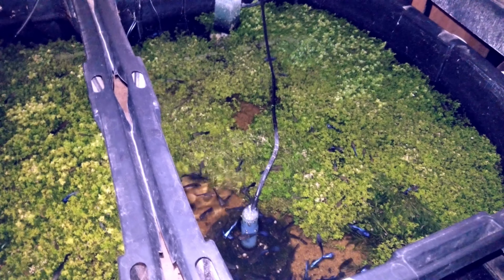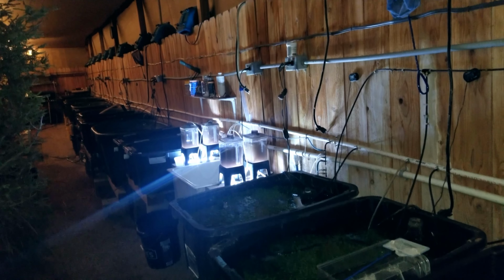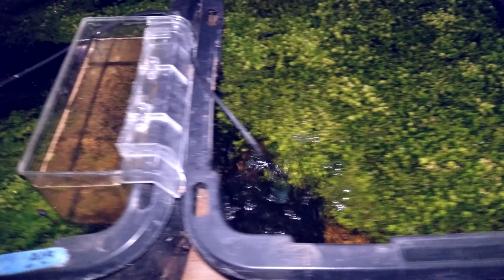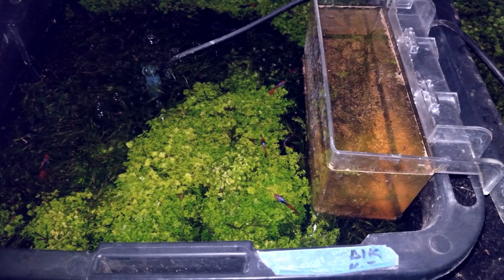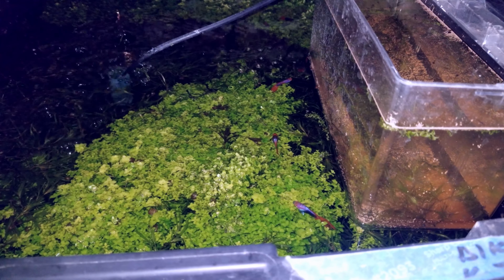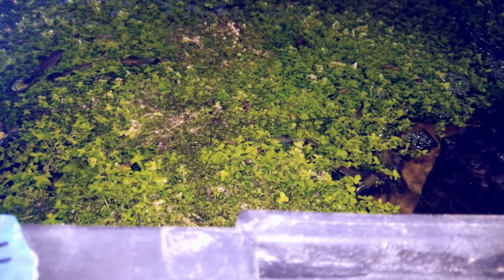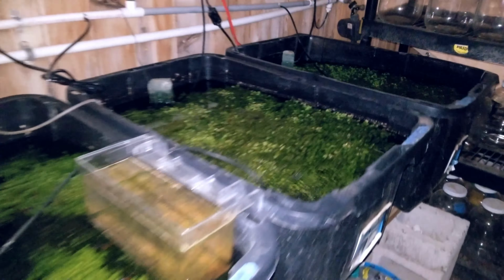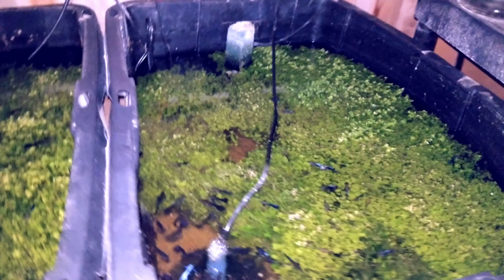Outdoor Guppy Ponds at Night!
An in-depth look at our outside guppy ponds at the AZ location. We have over 20 varieties and thousands of guppies in this 10x70 setup designed to fit the needs of the breeder. Almost all of these guppies also have indoor aquariums that fish are raised in as well.

Our guppies are fed a diet of baby brine shrimp, frozen brine shrimp, frozen blood worms, and the highest quality flaked foods.

Our plant selection is a carefully chosen collection of aquatic plants that are particularly suited for shrimp and guppy habitats and breeding. All plants are easy to propagate and do not require, but benefit from Co2.